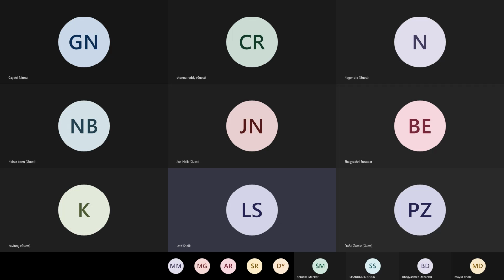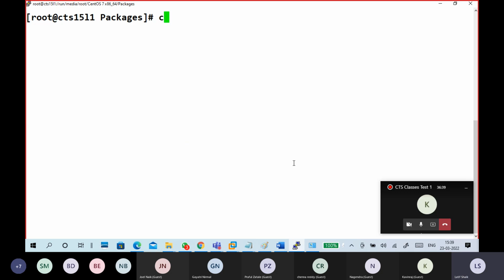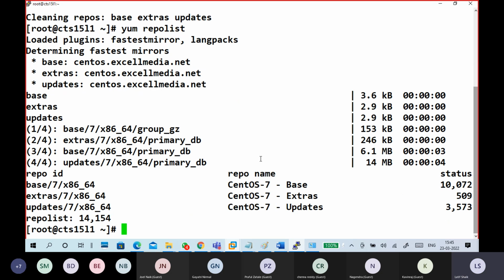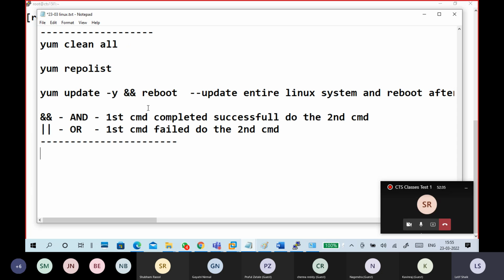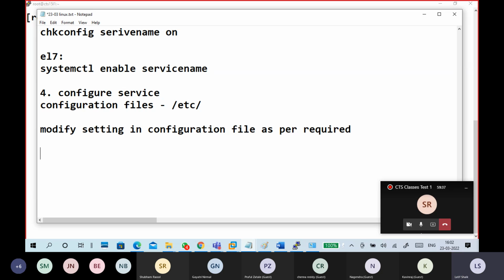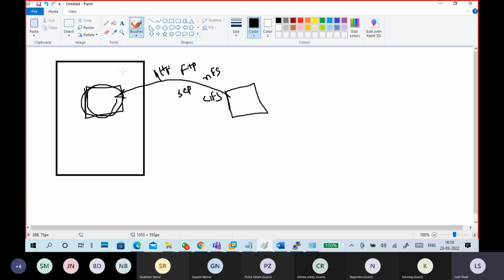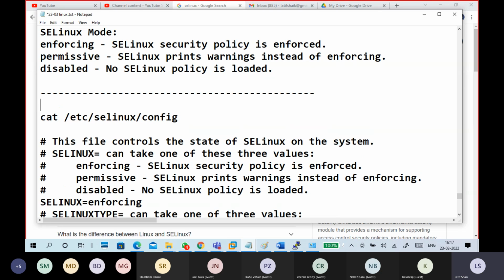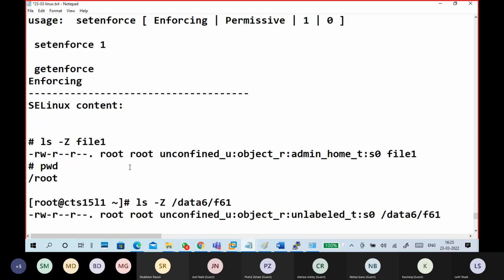(B15) Linux Admin part10 Service management-yum, systemctl, firewall, service, epel, selinux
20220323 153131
Timestamps:
00:00 Package Management rpm and yum
11:55 epel-release installation
19:50 update linux system
24:15 service management systemctl, service
31:34 Network Management -Firewall
35:45 SELinux
1st install epel
Extra Packages for Enterprise Linux (EPEL)

centos:
yum install epel-release -y

rhel:

download epel-release.rpm

install epel-release.rpm

yum repolist

yum update -y && reboot  --update entire linux system and reboot after update

&& - AND - 1st cmd completed successfull do the 2nd cmd
|| - OR  - 1st cmd failed do the 2nd cmd
3rd service install

1. yum info servicename

   yum install servicename

   yum info servicename

2. manage service -start,stop,restart,status

el6:
service serivcename start
service servicename status

el7:
systemctl start servicename
systemctl status servicename

3. manage service at boot time -on/off, enable/disable
-when system starts ,service starts

el6:
chkconfig serivename on

el7:
systemctl enable servicename

4. configure service
configuration files - /etc/

modify setting in configuration file as per required

configure  ---
http - index.html
ftp - file1

5. Network management

el6:iptable

el7:firewall
firewall-cmd --list-all

firewall-cmd --zone=public --permanent --add-port=portno/tcp or udp

firewall-cmd --zone=public --permanent --add-service=servicename

firewall-cmd --zone=public --permanent --add-protocol=protocol

firewall-cmd --reload

firewall-cmd --list-all
*stop firewall
6. SELinux
Security-Enhanced Linux (SELinux) is a security architecture for
Linux® systems that allows administrators to have more control over
who can access the system

SELinux Mode:
enforcing - SELinux security policy is enforced.
permissive - SELinux prints warnings instead of enforcing.
disabled - No SELinux policy is loaded.

to check or change permanently - selinux mode

cat /etc/selinux/config

# This file controls the state of SELinux on the system.
# SELINUX= can take one of these three values:
SELINUX=enforcing
# SELINUXTYPE= can take one of three values:
#     targeted - Targeted processes are protected,
#     minimum - Modification of targeted policy. Only selected processes are protected.
#     mls - Multi Level Security protection.
SELINUXTYPE=targeted
temporary change -selinux mode

to check--
 getenforce
Enforcing

to change--
 setenforce 0

 getenforce
Permissive

 setenforce
usage:  setenforce [ Enforcing | Permissive | 1 | 0 ]

 setenforce 1

 getenforce
Enforcing
SELinux content:

# ls -Z file1
-rw-r--r--. root root unconfined_u:object_r:admin_home_t:s0 file1
# pwd
/root

[root@cts15l1 ~]# ls -Z /data6/f61
-rw-r--r--. root root unconfined_u:object_r:unlabeled_t:s0 /data6/f61

[root@cts15l1 ~]# ls -Z /home/student15a/file1
-rw-rw-r--. student15a student15a unconfined_u:object_r:user_home_t:s0 /home/student15a/file1

[root@cts15l1 ~]# ls -Z /tmp/file11
-rwSrwSrw-. dheeraj B15 unconfined_u:object_r:user_tmp_t:s0 /tmp/file11

[root@cts15l1 ~]# ls -Z /etc/passwd
-rw-r--r--. root root system_u:object_r:passwd_file_t:s0 /etc/passwd
Quick Reference
Run the chcon -t type file-name command to change the file type, where type is an SELinux type, such as httpd_sys_content_t, and file-name is a file or directory name:

 chcon -t httpd_sys_content_t file-name

Run the chcon -R -t type directory-name command to change the type of the directory and its contents, where type is an SELinux type, such as httpd_sys_content_t, and directory-name is a directory name:

 chcon -R -t httpd_sys_content_t directory-name